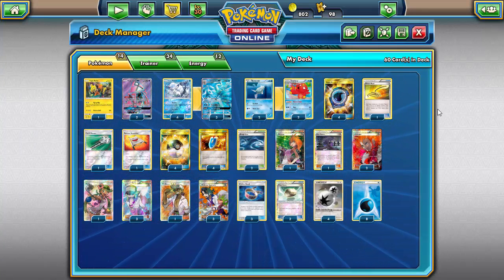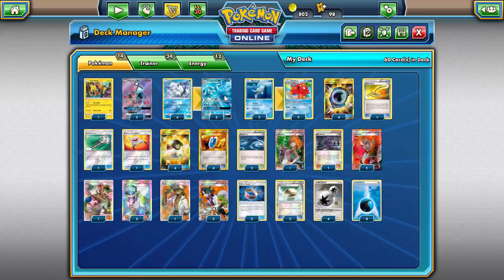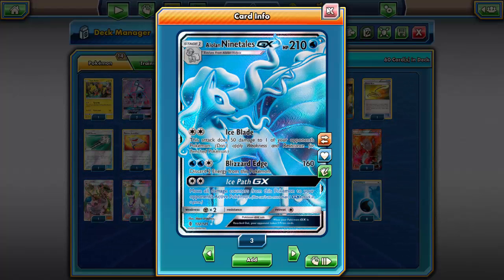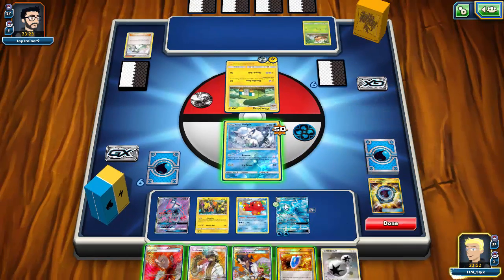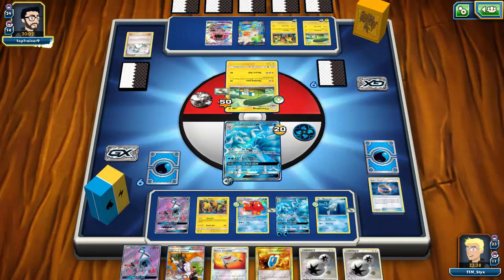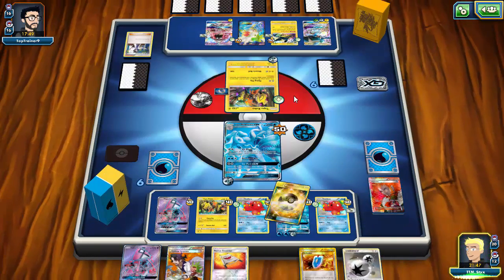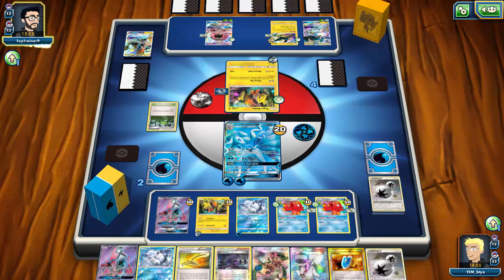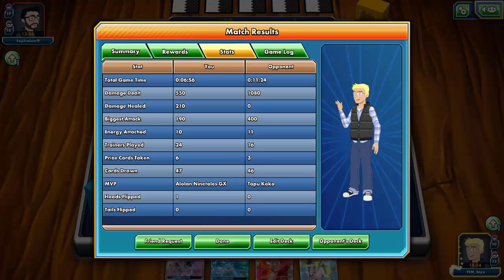STANDARD Alolan Ninetales GX / Octillery Deck: Pokemon TCGO (PTCGO)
GAVE! Not STOLE!!!
Matches begin at 10:41

#Pokémon - 14

* 1 Tapu Koko PR-SM SM30
* 2 Tapu Lele-GX GRI 137
* 4 Alolan Vulpix GRI 21
* 3 Alolan Ninetales-GX GRI 132
* 2 Remoraid BKT 32
* 2 Octillery BKT 33

* 3 Professor Sycamore STS 114
* 1 Rescue Stretcher GRI 130
* 2 Rough Seas PRC 137
* 1 Hex Maniac AOR 75
* 4 Aqua Patch GRI 161
* 4 Ultra Ball SUM 161
* 1 Escape Rope PRC 127
* 2 Float Stone BKT 137
* 4 VS Seeker ROS 110
* 1 Brigette BKT 161
* 1 Professor Kukui SUM 148
* 3 N NVI 101
* 1 Mallow GRI 145
* 3 Choice Band GRI 121
* 2 Lysandre FLF 104
* 1 Field Blower GRI 125

#Energy - 12

* 4 Double Colorless Energy HS 103
* 8 Water Energy HS 117